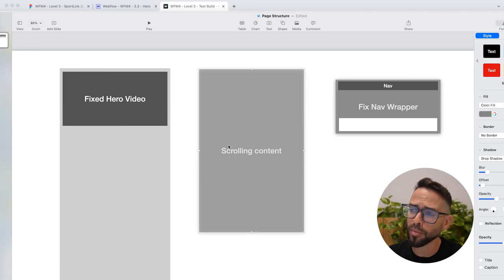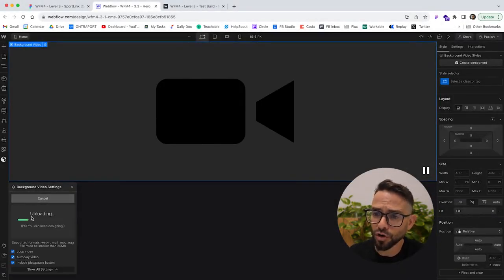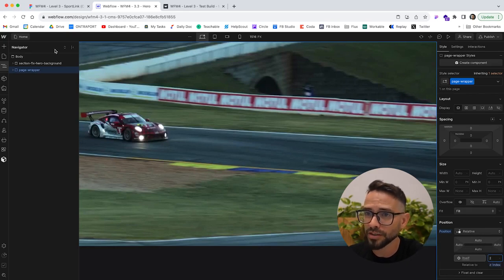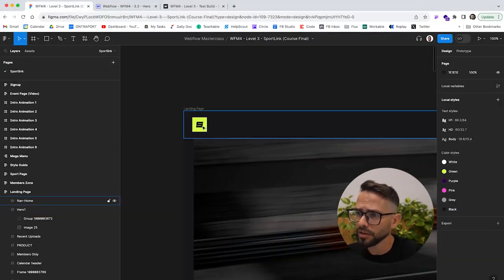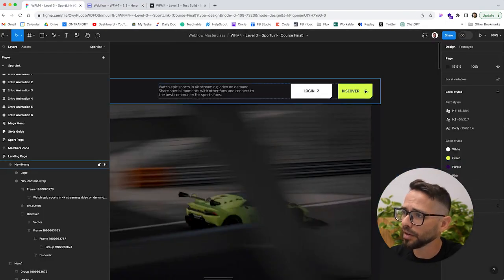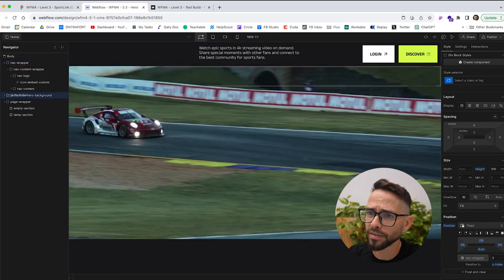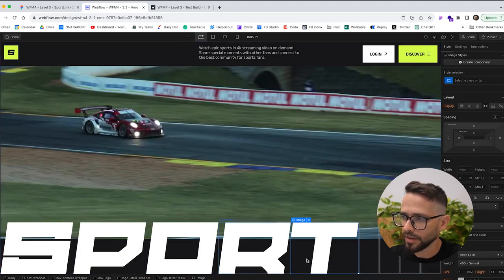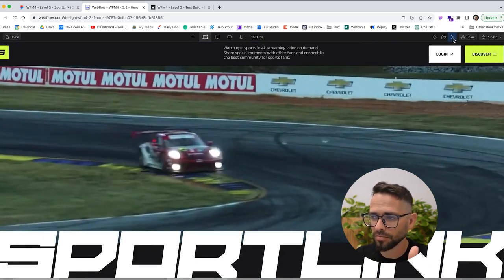04 Building the her